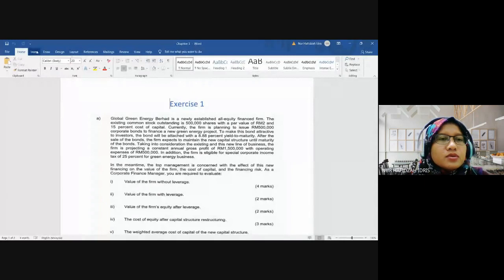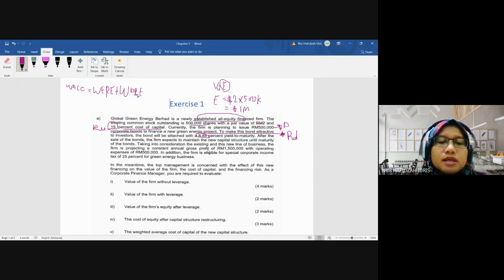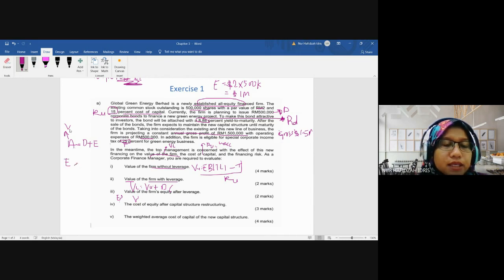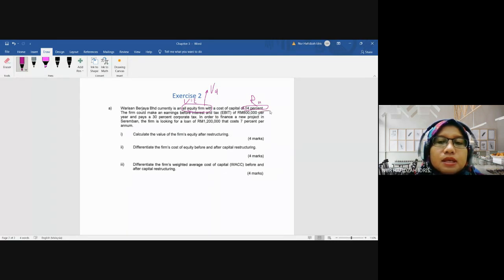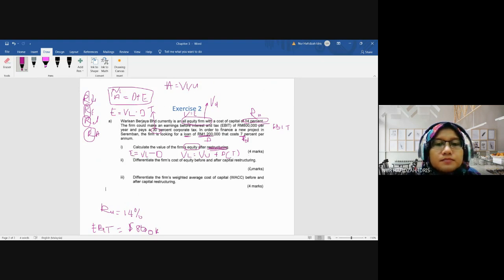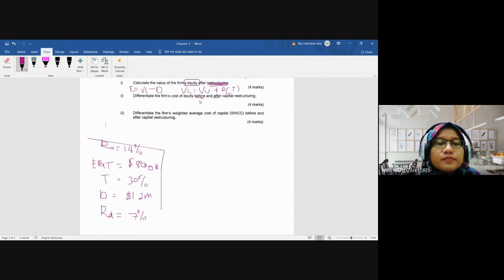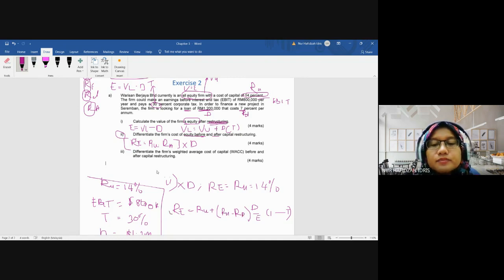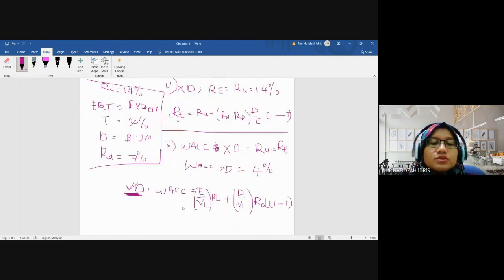FIN537_CHAPTER 4 (CAPITAL STRUCTURE) tutorial